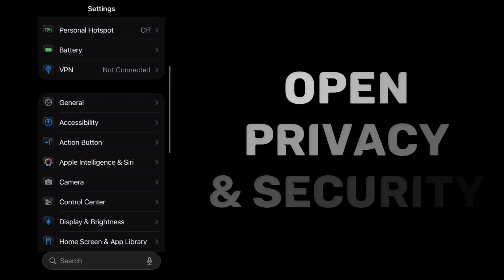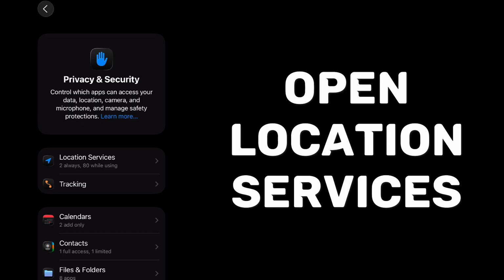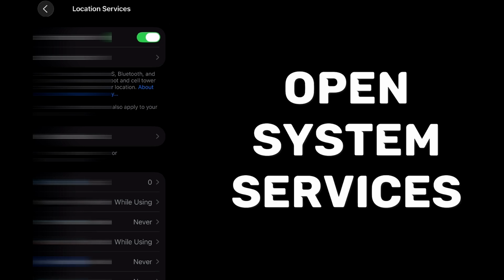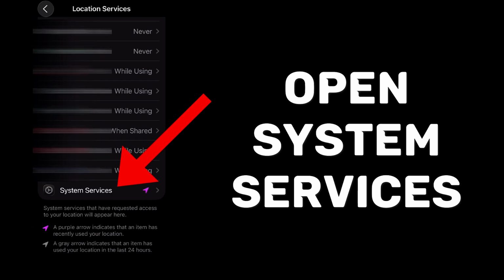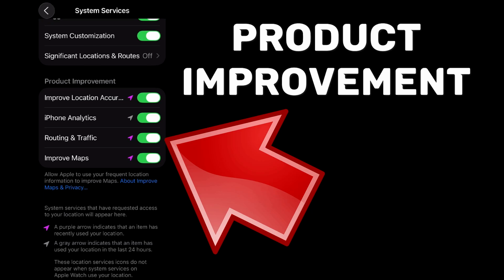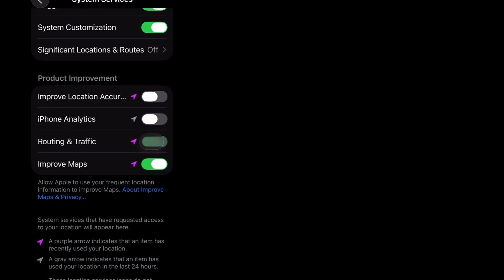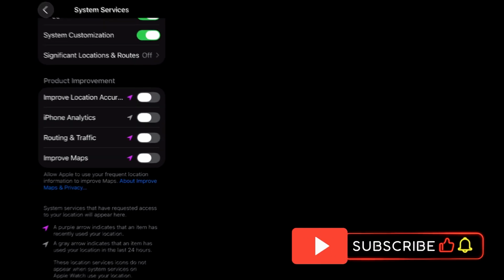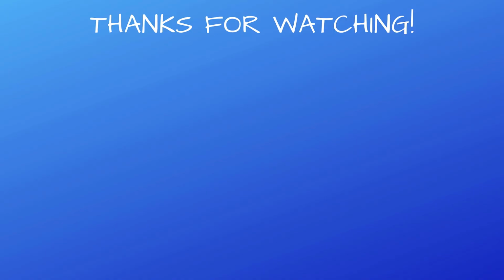How To Fix iPhone Battery Drain iOS 26 - Turn this Setting Off Now to Save Your Battery & Privacy!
Apple turned on a nasty little setting in iOS 26 that invades your privacy and security as well as drains your battery!  The Product Improvement Setting is draining your battery and stealing your privacy too!